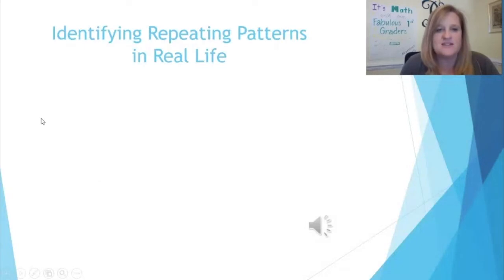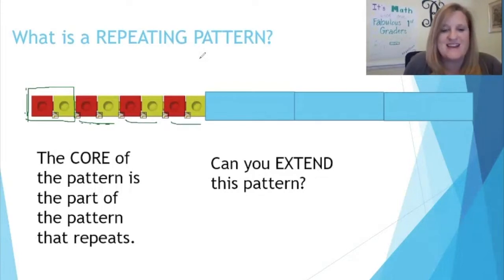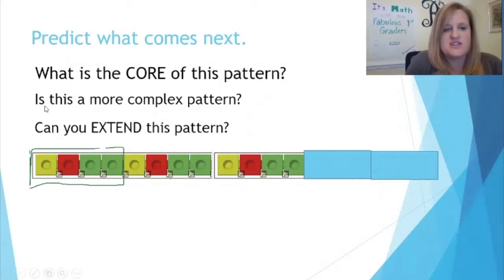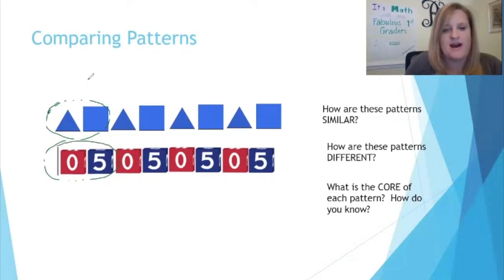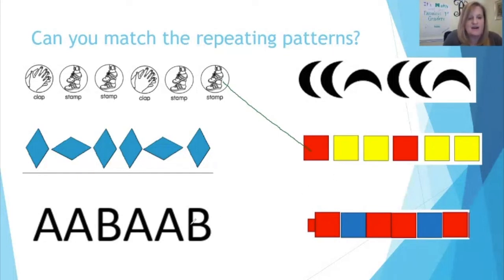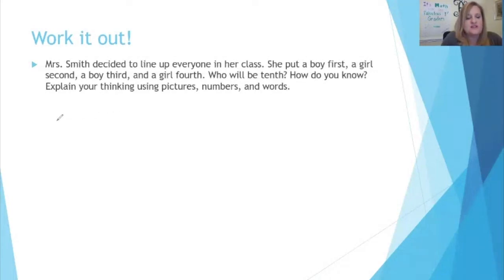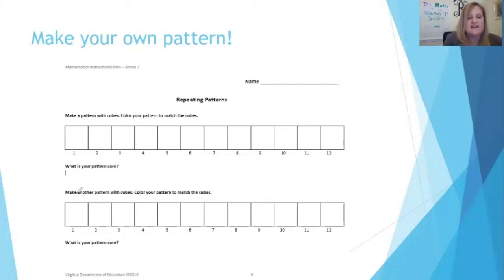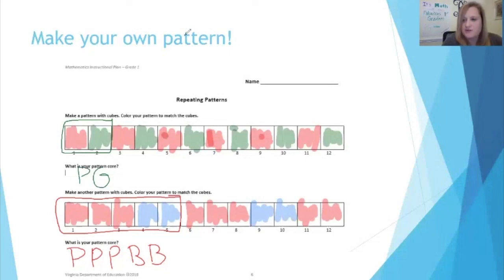RPS 1stMath MathPatterns #1